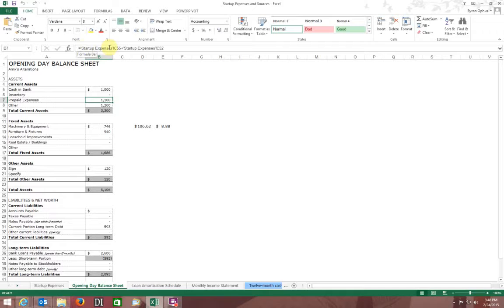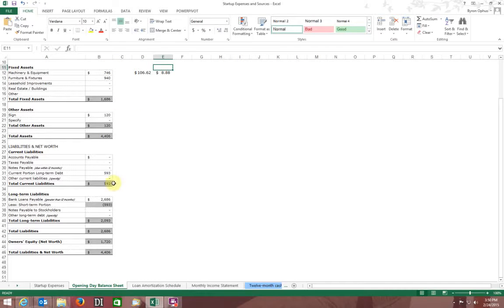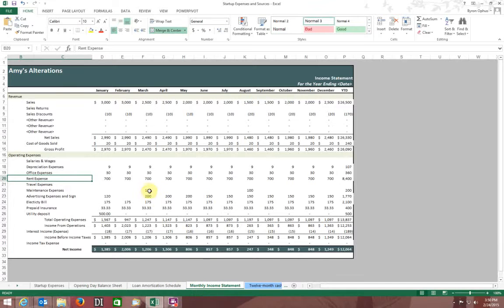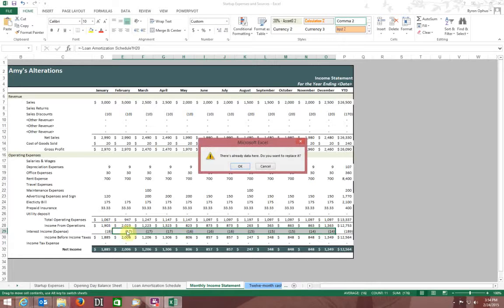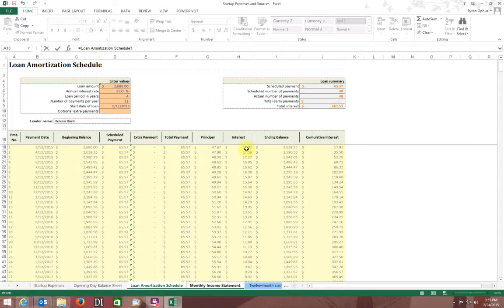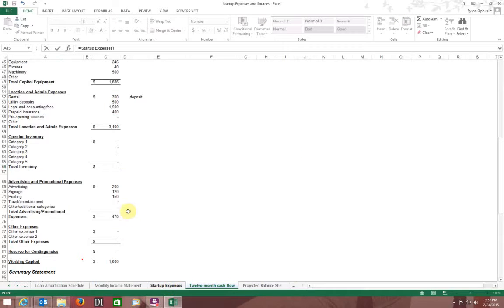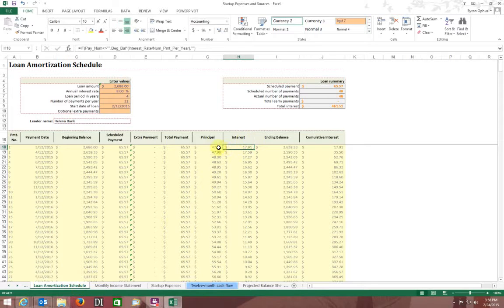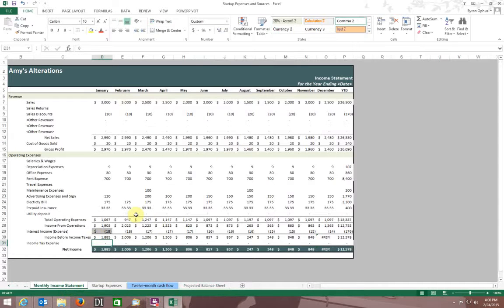BFIN 322 Amy Projected BS